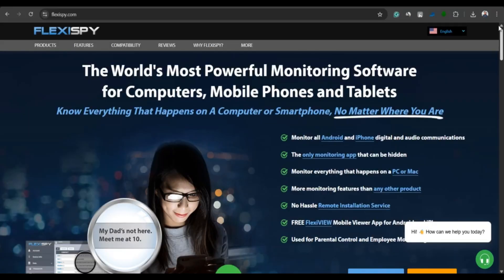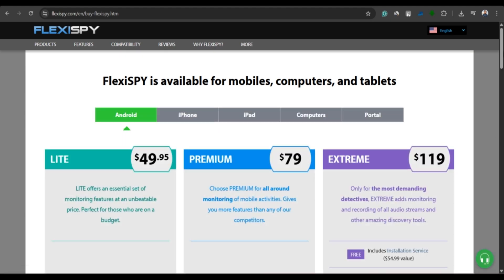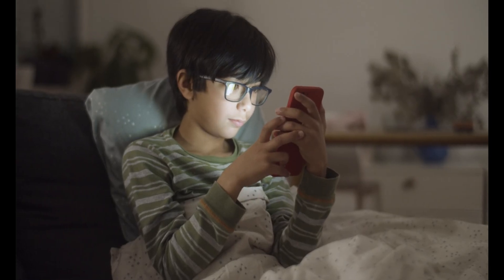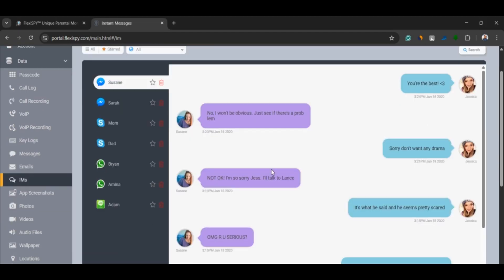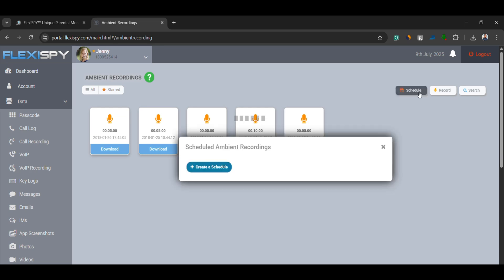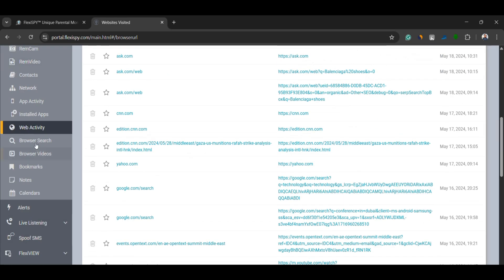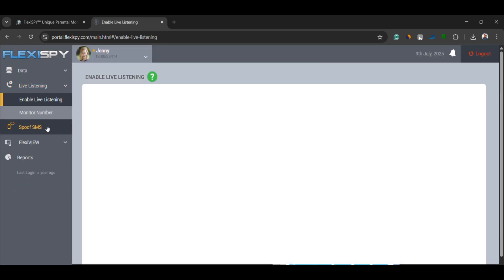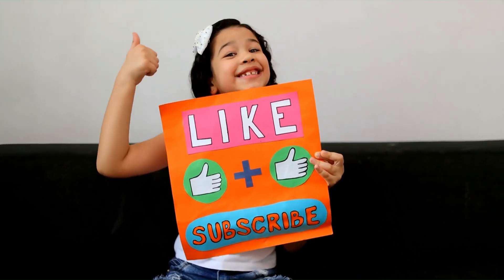How To Use FlexiSPY On Android & iPhone? How Does FlexiSPY Features Work?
Want to know how to use FlexiSPY? In this video, we cover everything, how FlexiSPY works, how to use it on Android and iPhone, FlexiSPY installation guide, and top FlexiSPY features.

Whether you're new to the app or looking for a full walkthrough, this video explains how FlexiSPY helps you monitor any device easily. Learn how to install and use the FlexiSPY app step-by-step. Watch now for the full FlexiSPY how-to guide!

Topics covered in this video:

how to use flexispy,
how to use flexispy on Android,
how to use flexispy on iPhone,
flexispy app how to use,
flexispy features,
how does flexispy work,
flexispy how to use,
how flexispy works,
flexispy installation guide,
flexispy review,
flexispy app reviews,
flexispy full review,
flexispy,